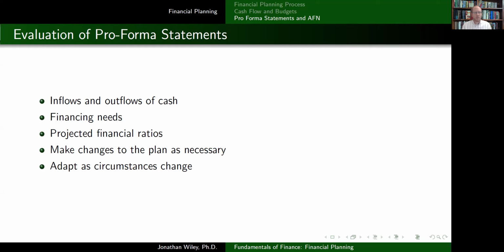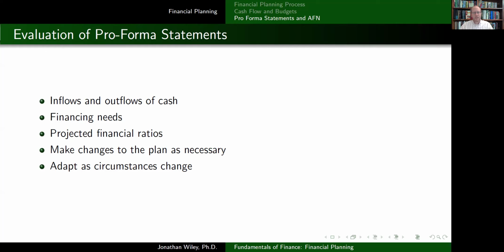Fundamentals of Finance: Financial Planning - Evaluation of Pro Forma Financial Statements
This video discusses evaluating pro forma financial statements.